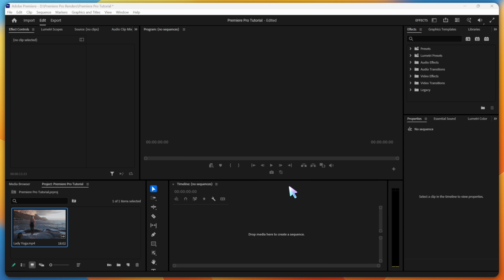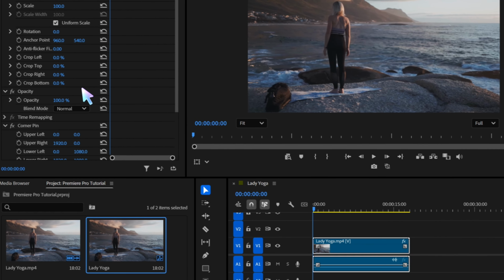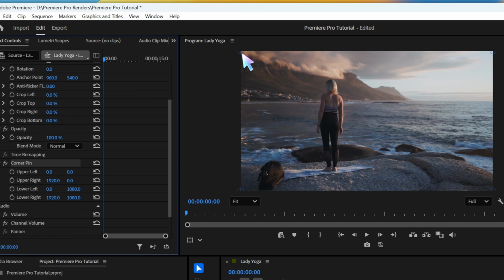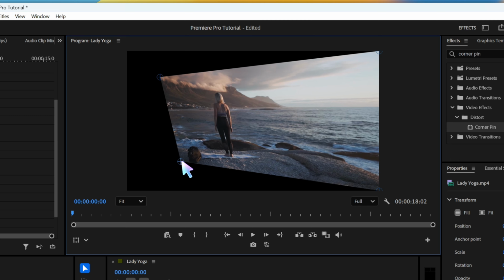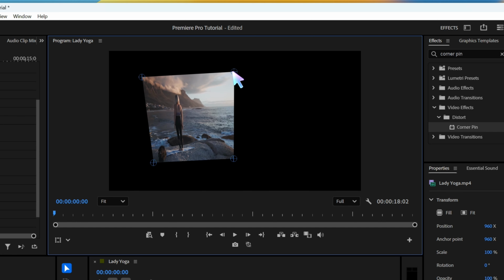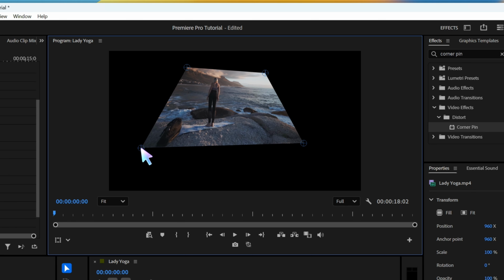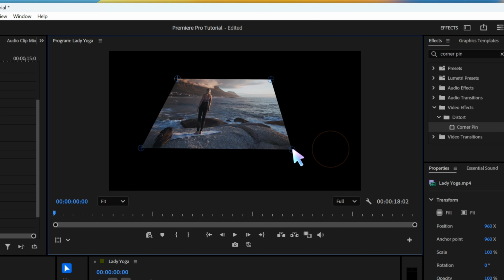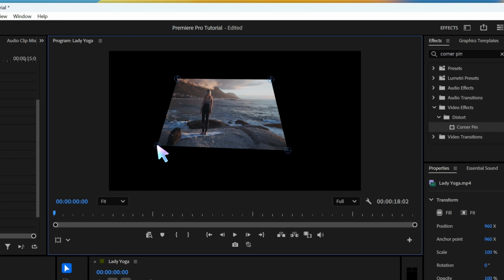How to Create a 3D Perspective Tilt in Adobe Premiere Pro - Lesson 140 Adobe Premiere Pro Tutorial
In this Adobe Premiere Pro tutorial, you’ll learn how to create a 3D perspective tilt animation using the Corner Pin effect.
This technique allows you to tilt and animate a flat video or image so it looks like it’s rotating in 3D space.
It’s perfect for dynamic intros, social media edits, product showcases, slideshows, and cinematic transitions.
We’ll animate the corner points smoothly to create a realistic perspective shift without using external plugins.